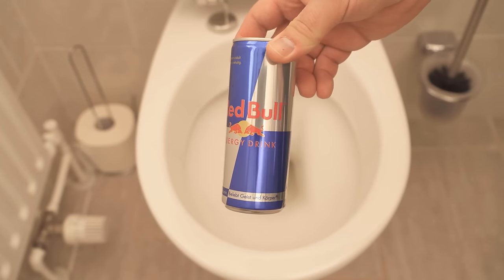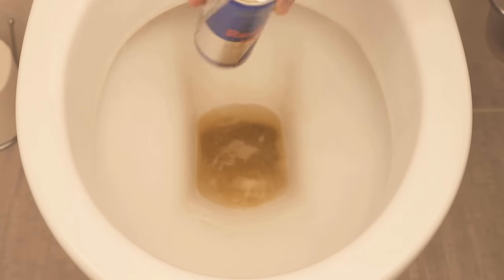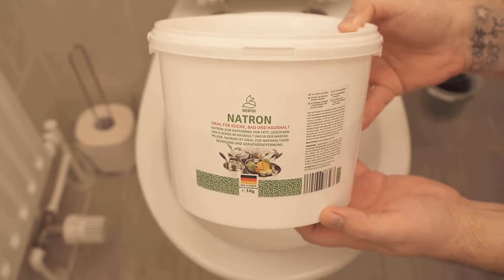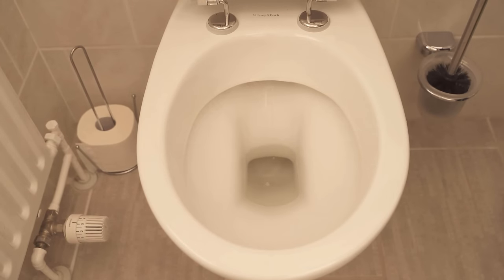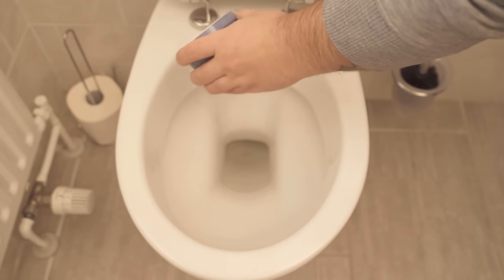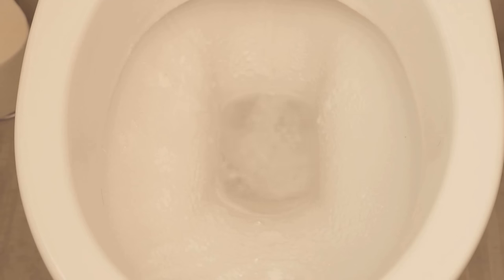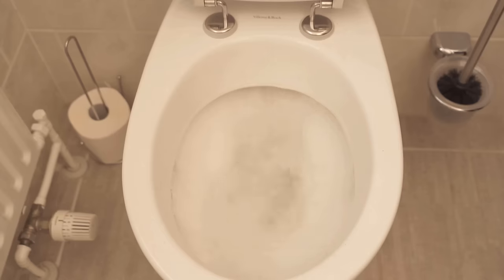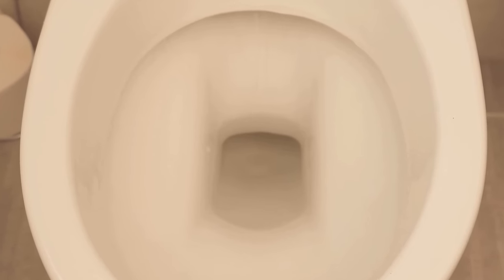Tip RED BULL into your TOILET and WATCH WHAT HAPPENS 💥 (surprisingly) 🤯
Have you ever dumped Red Bull into your toilet? - Here I show you what it can do for you!

Do you like to drink Red Bull sometimes? But you've certainly never tipped Red Bull into the toilet, have you? Yet it actually has a pretty good cleaning power. The reason for this is the citric acid present. Citric acid removes limescale and also urine scale. If you add a little baking soda, you have a real powerhouse against dirt in the toilet.

But of course you should not just dump your Red Bull into the toilet, but rather use it when you have expired Red Bull. Instead, you can also use citric acid directly. This also has a much better cleaning performance, since in Red Bull only a small amount of citric acid is present.

Tip citric acid and baking soda together into the toilet, then wait 20 minutes and wipe everything well. Then flush and the toilet is really clean again! Try it also with you necessarily once, if you want to clean your toilet very easily and quickly!